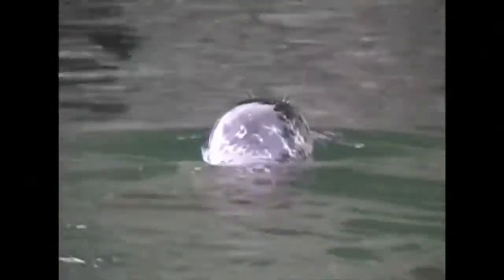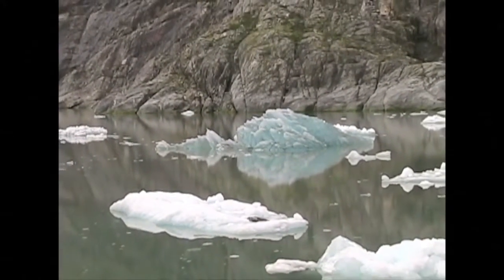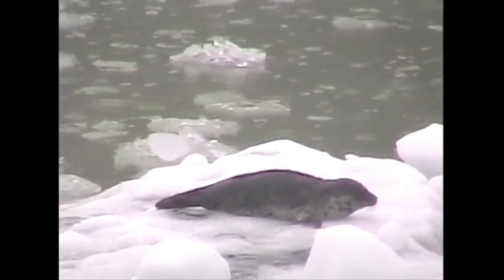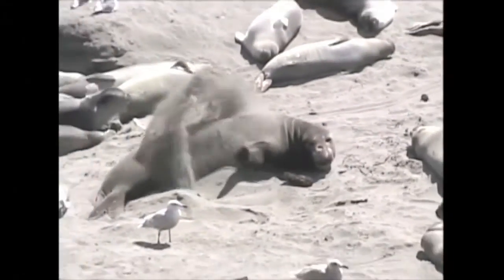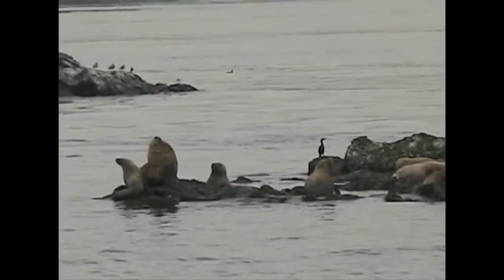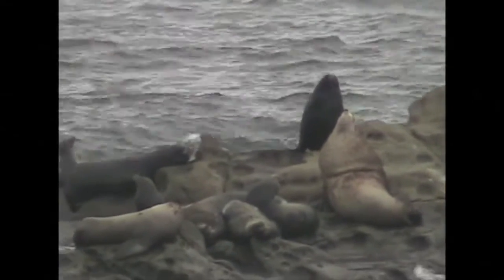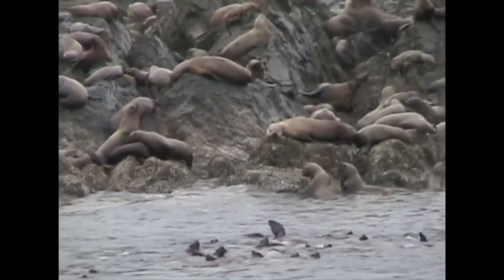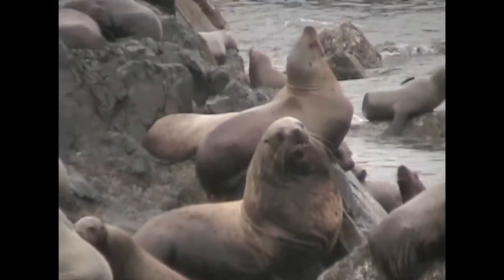RUE Episode 64 seg 2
Seals and Sea Lions are the focus of Segment 2 as we head to the ocean to explore physical adaptations of marine life. Visit LetzCreate.org to see all of Episode 64 of Ramping Up your English. Choose the Episode 64 page.